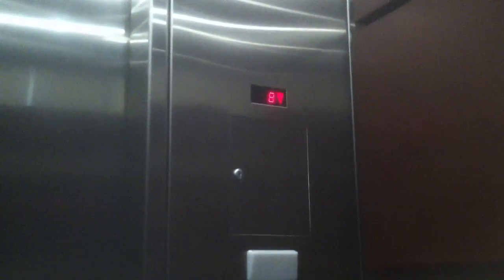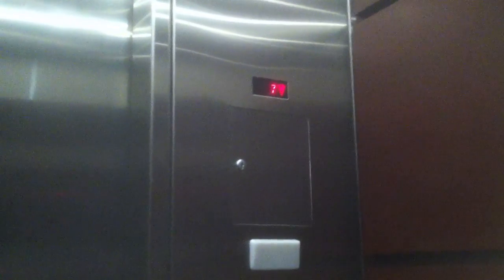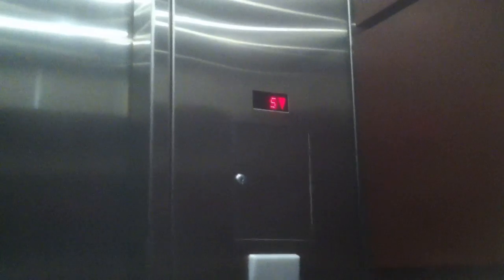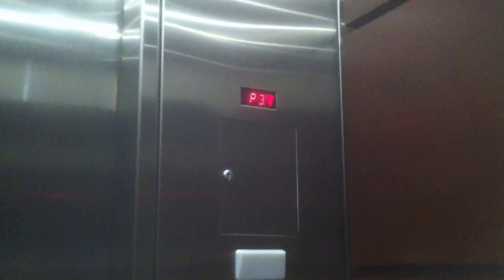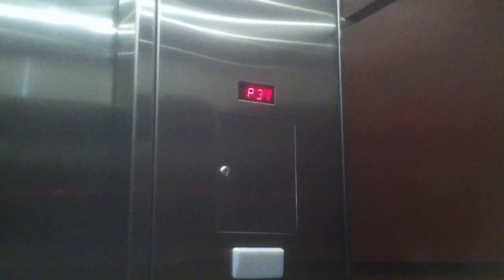Loading Dock + Retake of Schindler Traction Elevators in Colonial Center in Homewood, AL (2/3)